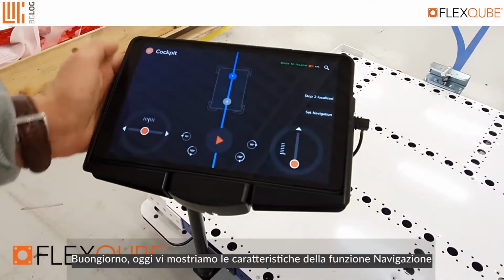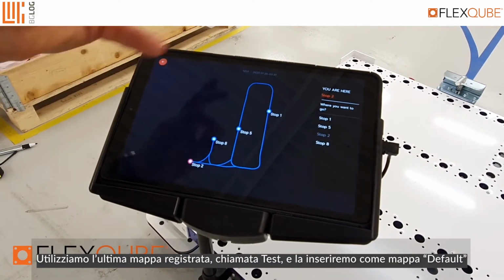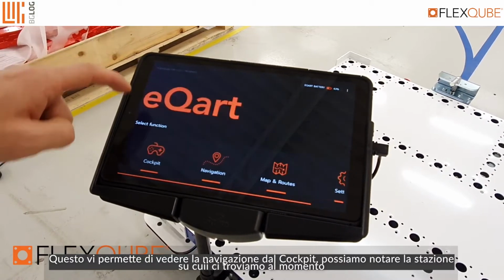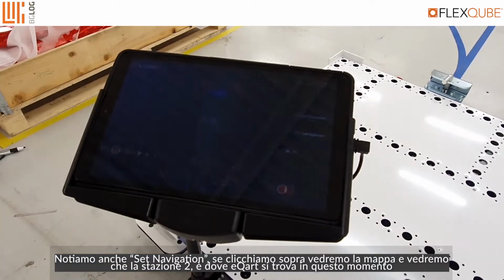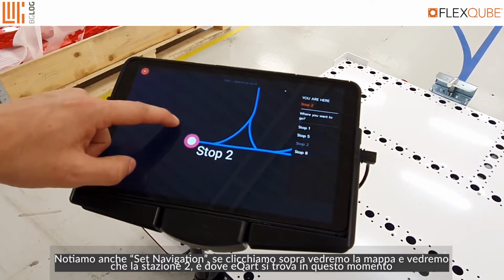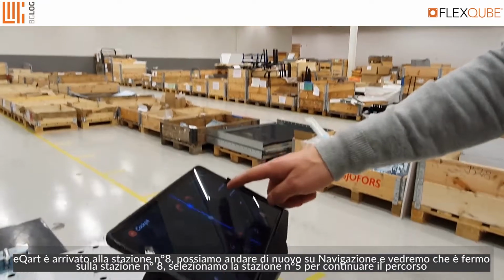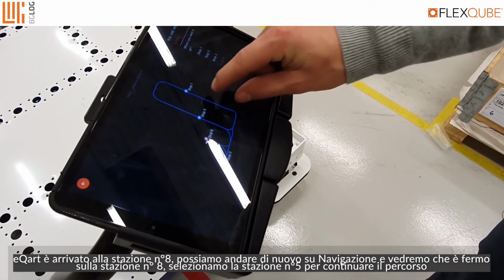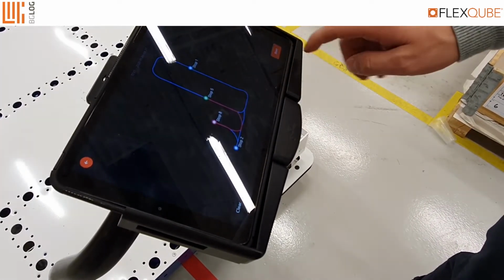eQart, un sistema di material handling automatico, accessibile, modulare. Tutorial Navigazione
eQart ha appena registrato il percorso, ora attraverso la
"Navigazione", iniziamo a dare le prime indicazioni e scelte da effettuare all'interno dello stabilimento.

Una semplice applicazione intuitiva, vi permetterà di selezionare le stazioni dalla mappa scelta, così da portare eQart a destinazione.

In poche ore, una soluzione pronta per iniziare a migliorare il vostro flusso produttivo e logistico, vi basterà preparare il percorso, registrare la mappa, e siete pronti a partire!!!